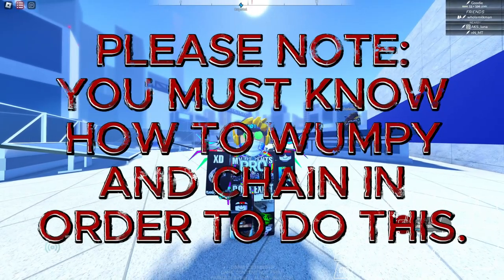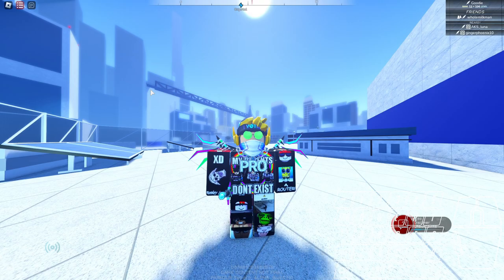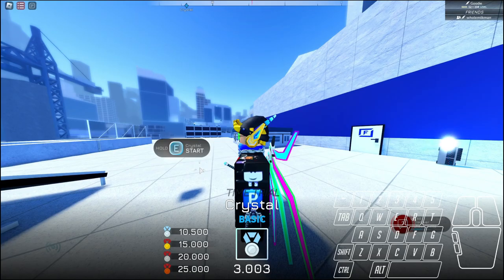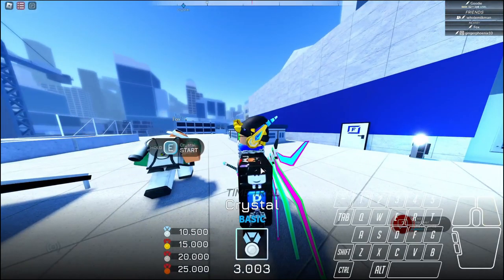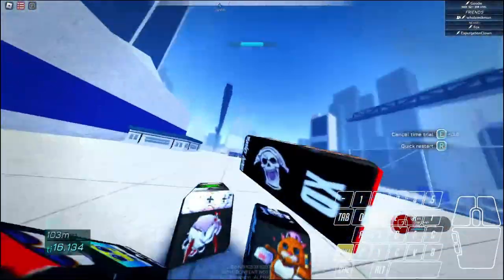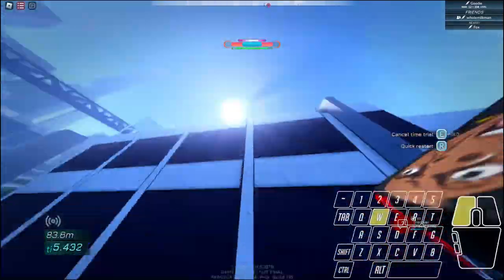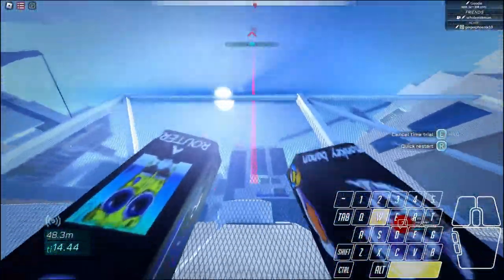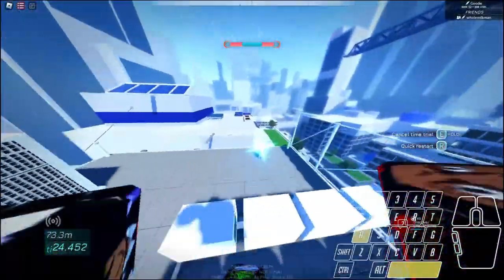HOW TO GET CRYSTAL PLATINUM IN PARKOUR REBORN! // Roblox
Inside of Parkour Reborn, there are many time trials scattered across the map. One of these is crystal. Probably the easiest time trial in the game. However, platinum medals are hard wether on an easy trial or not. Here is how you get it!